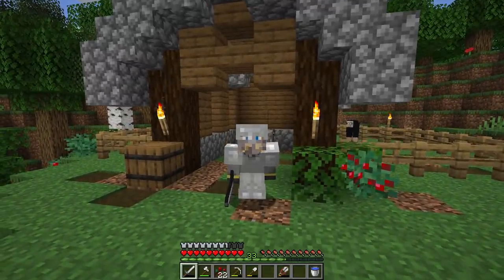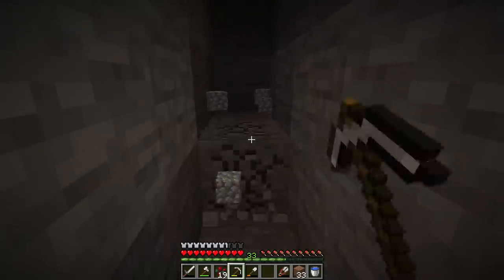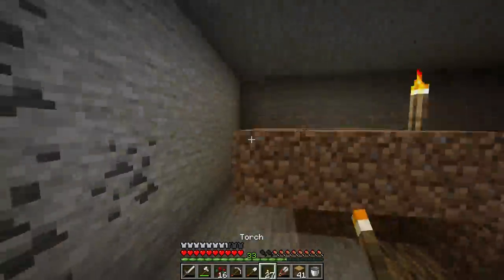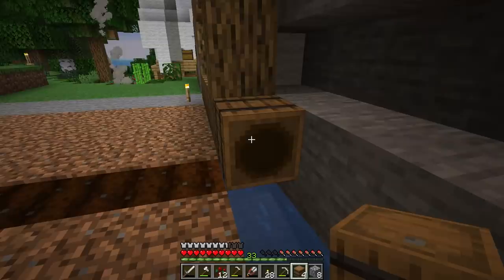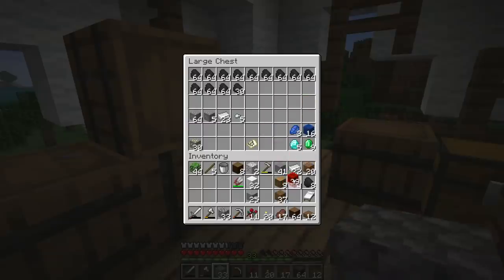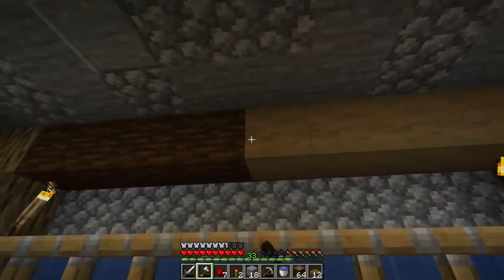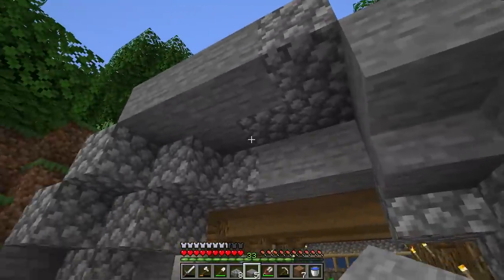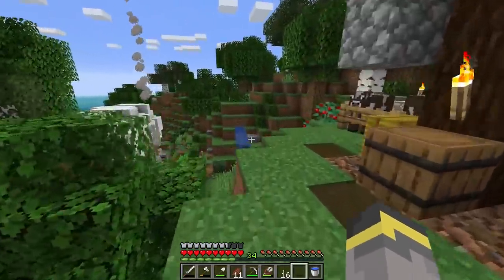SEMI AUTO Wheat Farm! | The Minecraft Guide - Minecraft 1.14.1 Lets Play Episode 12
In today's episode of The Minecraft Guide we take a look at wheat farming & a semi automatic technique that will cut down our harvest times. This is the first "redstone" episode of the series so we talk about some of the mechanics a bit. I plan on doing a redstone focused episode very very soon.

If you see this comment "carrots"